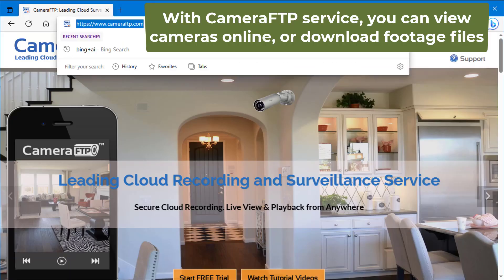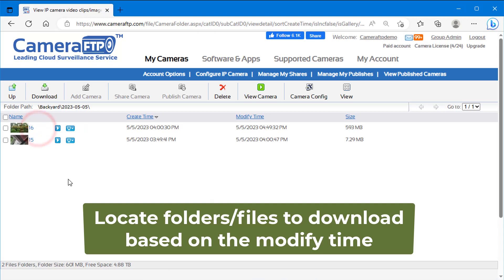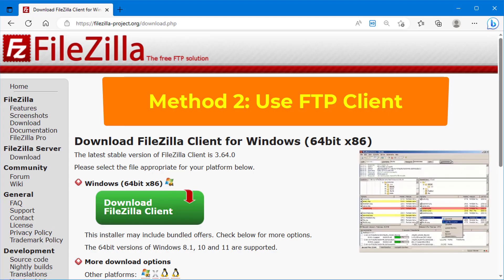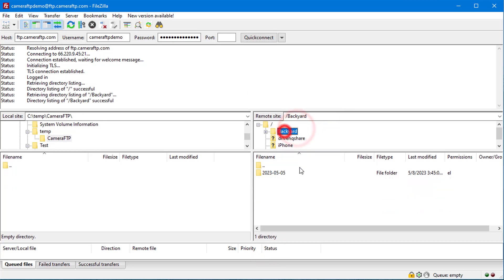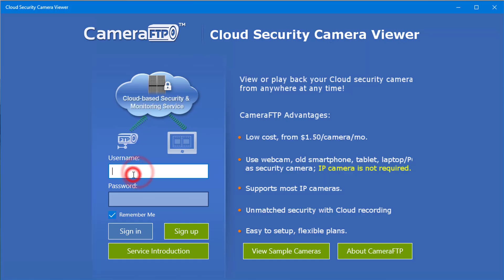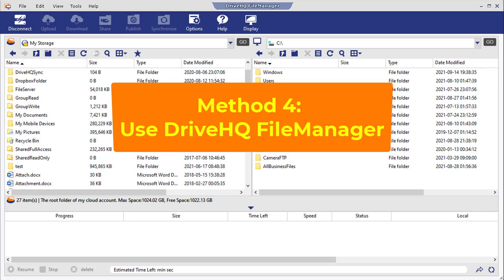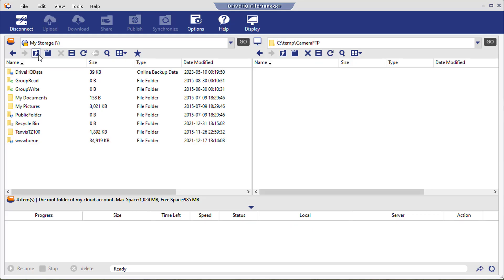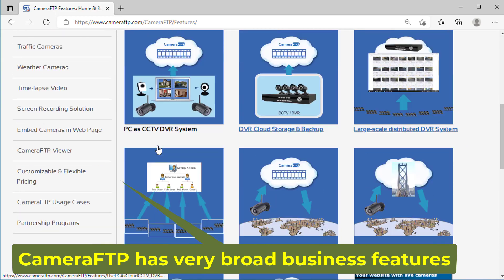How to Download IP Security Camera Footage from CameraFTP Cloud Storage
If you use CameraFTP cloud recording service, you can use a web browser or CameraFTP Viewer app to view your camera footage.  You can also download your footage and play it locally.

To download a few files only, you can use a web browser. Just log in to cameraftp.com website, you will see all your cameras in My Cameras page. If other people shared cameras with you, those shared cameras will also be displayed in this page.

To download a file, just click the folder icon below your camera thumbnail. It will display subfolders and files in the camera folder. Navigate the folder tree to locate the files to download, then check the checkboxes and click Download. If you only selected one file, the file will be downloaded directly. If you selected multiple files, they will be zipped into a zip file. You can unzip it after it is downloaded.

Please note: If your camera uploads image files and if it uploads more than 1 images in one minute, then these image files will be zipped into a zip file. It is more efficient than storing many image files per minute.

If you need to download many files or folders, then it is more efficient with an FTP client program such as FileZilla. FileZilla is a free open-source FTP client program. You can download it for free.

Launch FileZilla, then connect to ftp.cameraftp.com, and log in with your CameraFTP username and password. You can see all your camera folders. You can download multiple files or folders with drag and drop.

On Windows, you can also use the CameraFTP Viewer app to download multiple files. You can install CameraFTP Viewer from Microsoft app store. Launch CameraFTP Viewer and log in, click a camera thumbnail, then click the Download icon. You can then select a time period of files to download.

Lastly, you can use DriveHQ FileManager client software to download files. You can download FileManager from DriveHQ.com website. Then, log in to FileManager. If you are not a DriveHQ member, you can log in with your CameraFTP username and password. It will create a linked DriveHQ account.

On CameraFTP.com, you can share a camera with the DriveHQ user.
Now go to the DriveHQShare folder in DriveHQ FileManager and refresh it. You will see the shared camera folder. You can copy and paste, or drag and drop cloud files or folders to a local folder.

CameraFTP is a leading Cloud Recording service provider with very broad features. For more info about our service, please